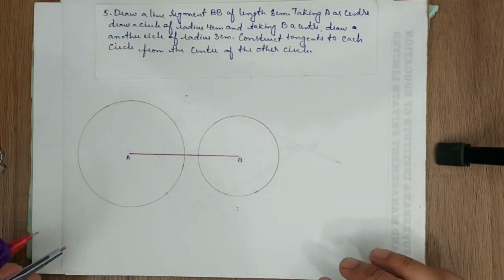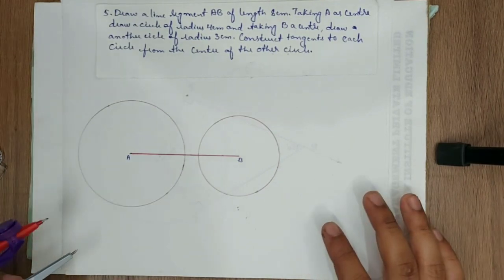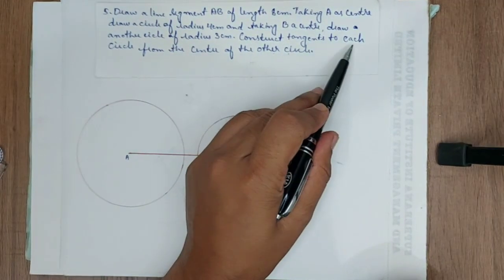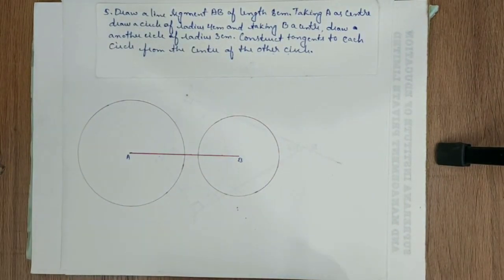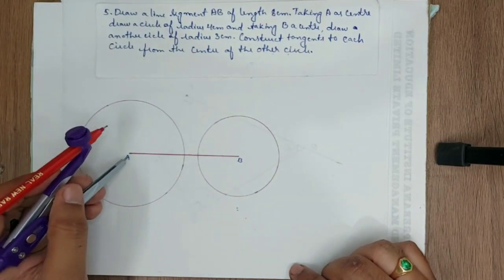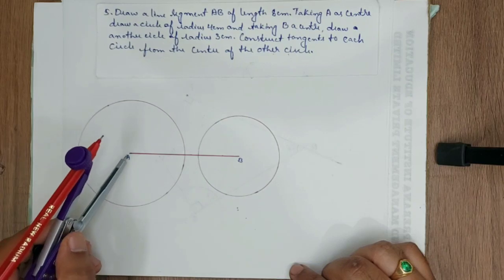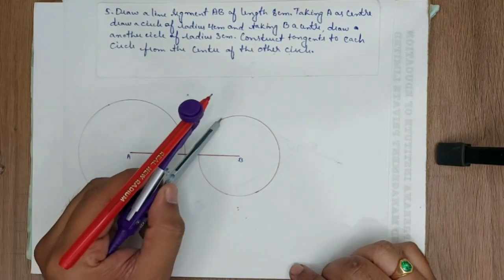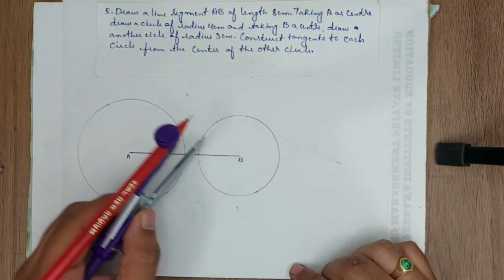10TH MATHS CONSTRUCTION || NCERT TEXTBOOK PROBLEMS || 2ND EXERCISE PART 2|| NIVEDITA SCHOOL